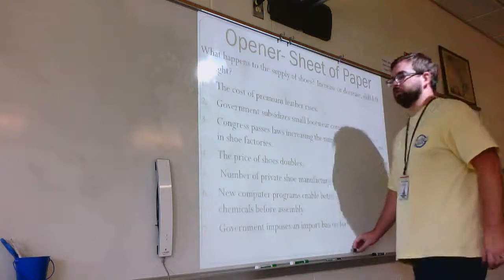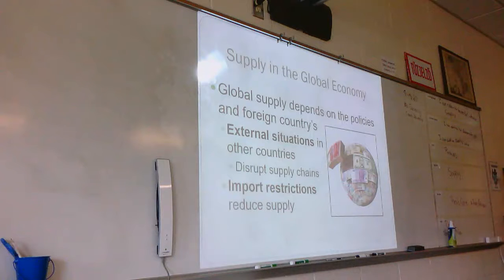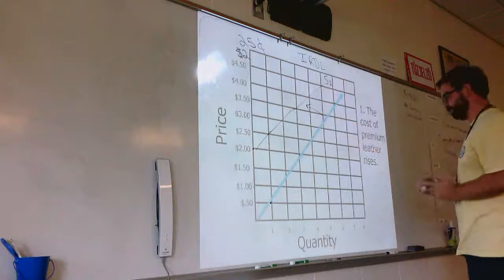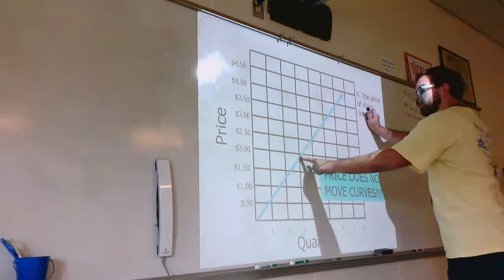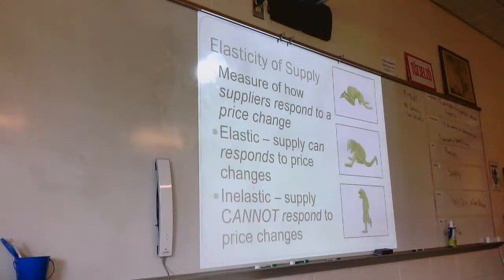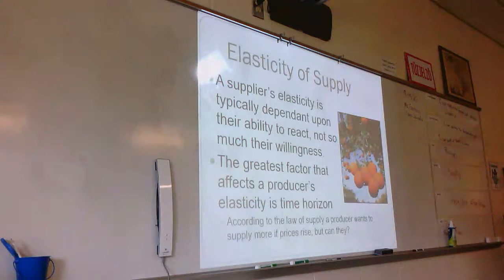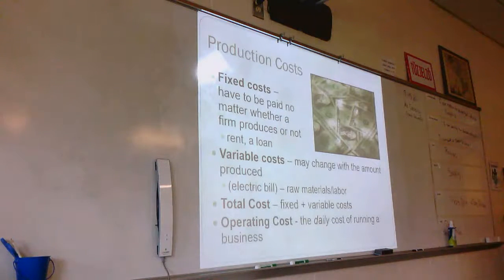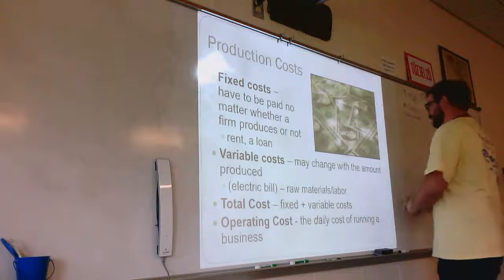Elasticity of Supply and Production Costs